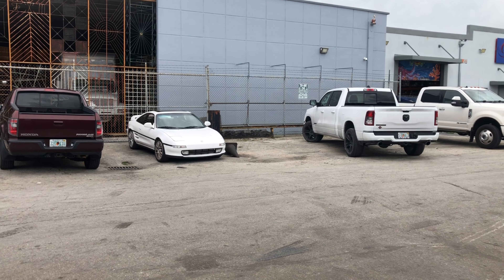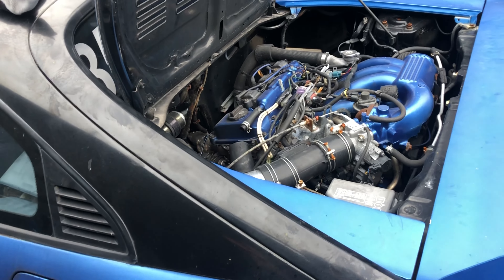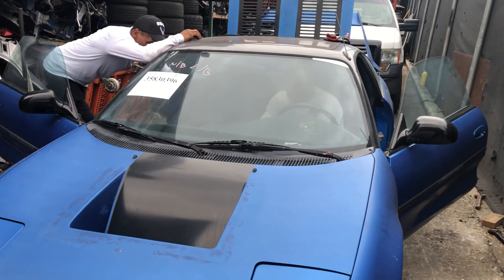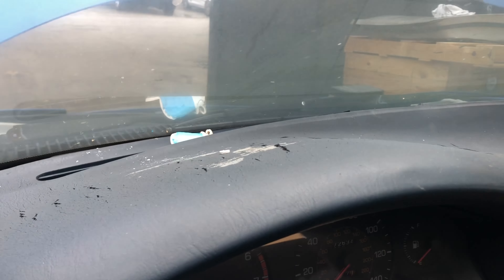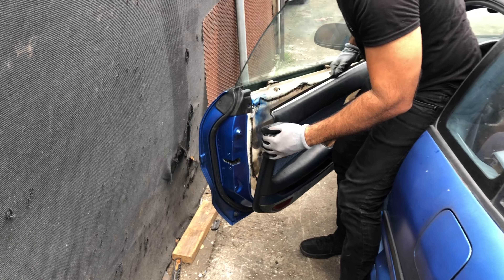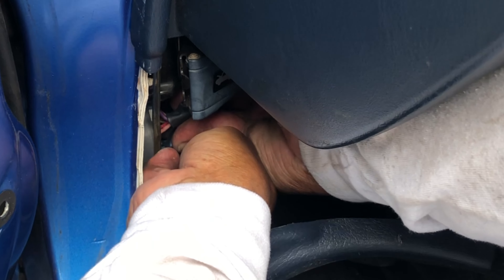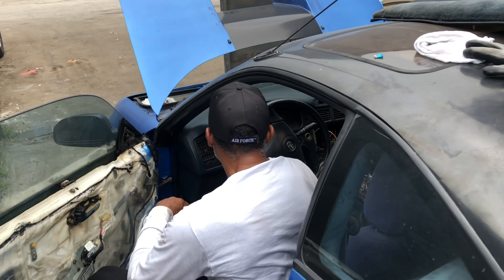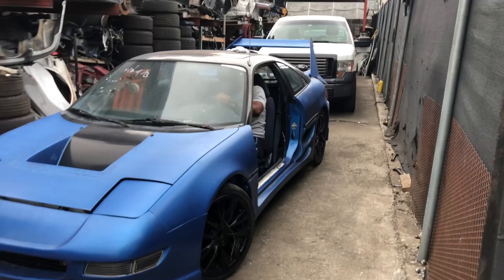1991 Toyota Mr2 Parts Car- What do you need?